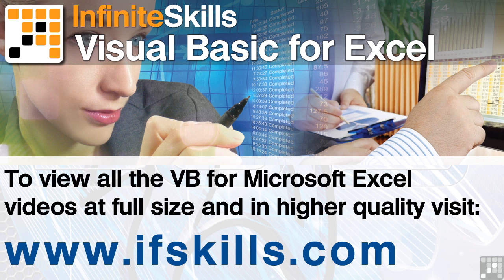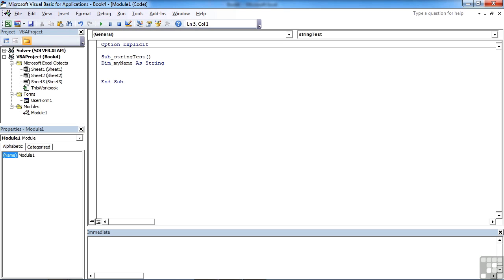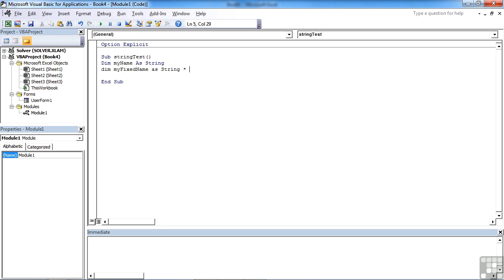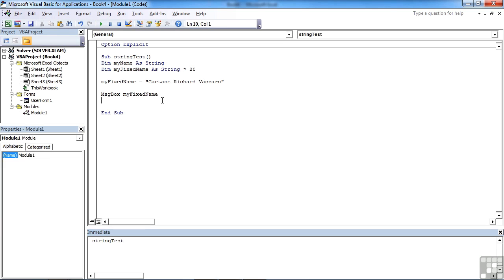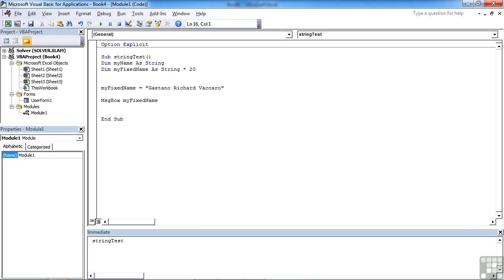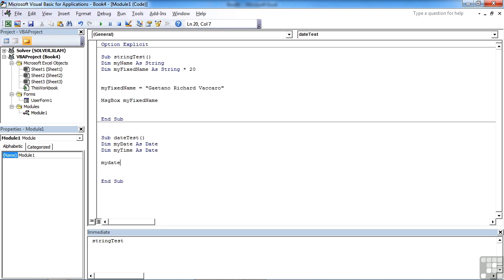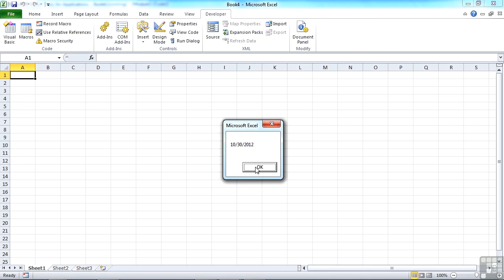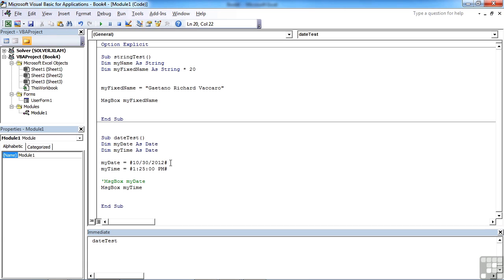Visual Basic for Excel Tutorial | String and Data Types | InfiniteSkills